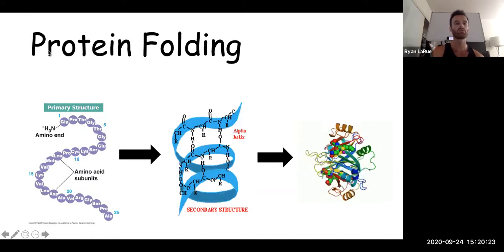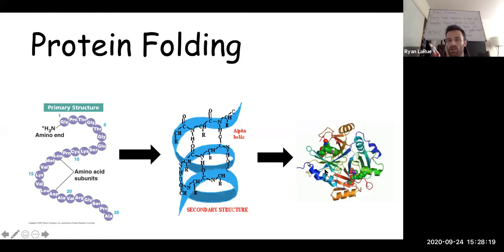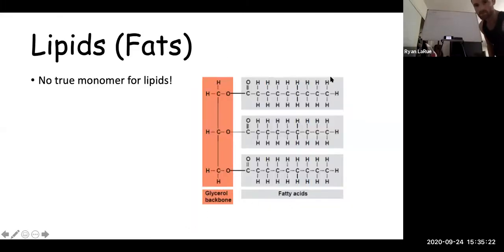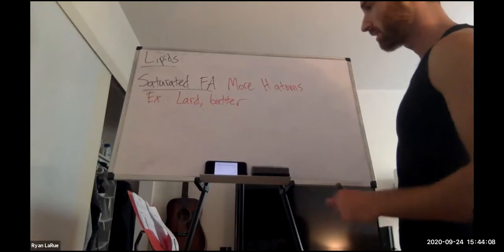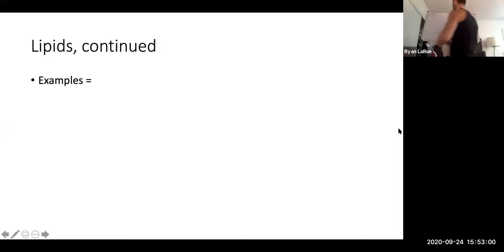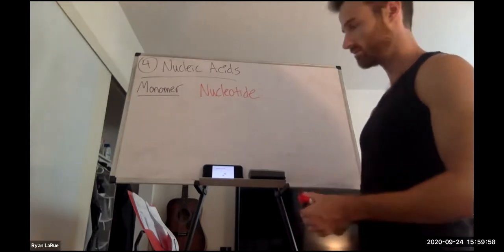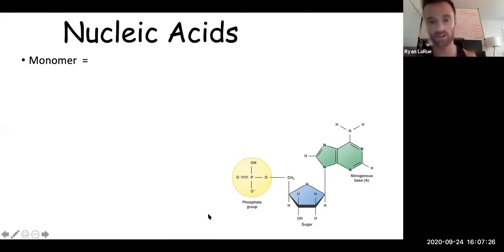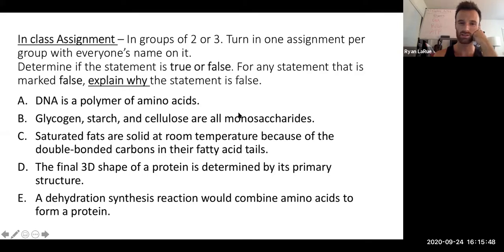Biological Molecules II